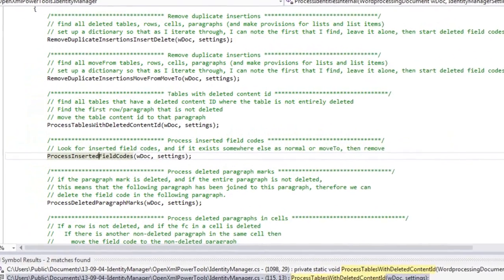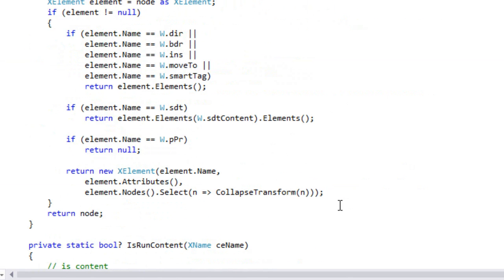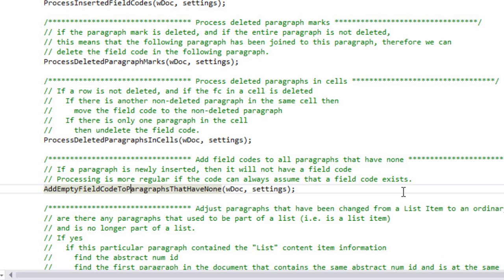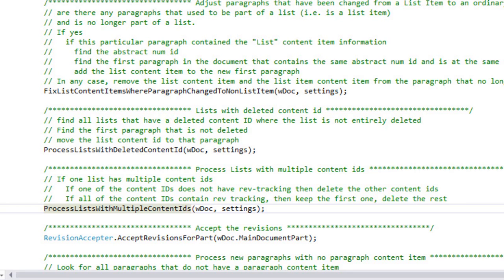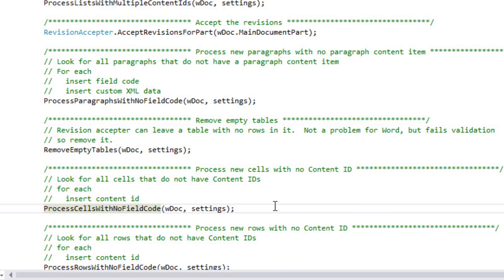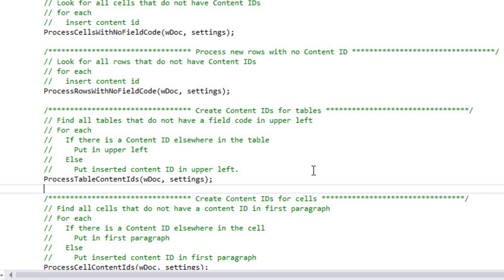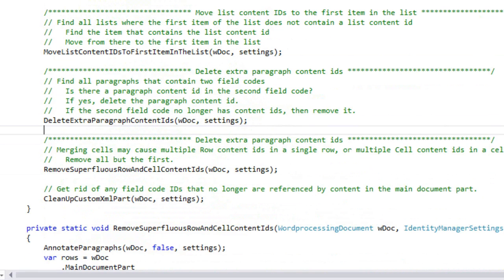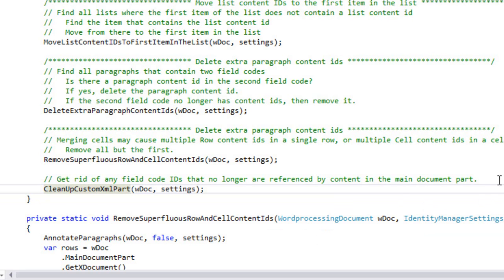IdentityManager Internals Part 3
This is the last of three videos that explore the internals of the IdentityManager module.  Unless you are a user of IdentityManager, these three screen-casts will probably not be of interest.